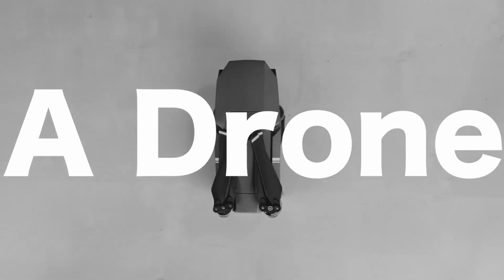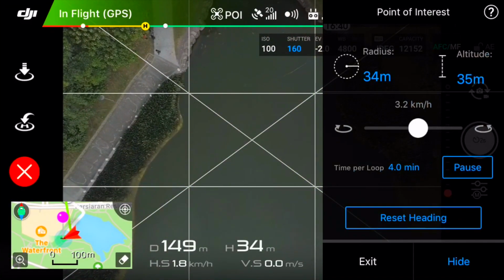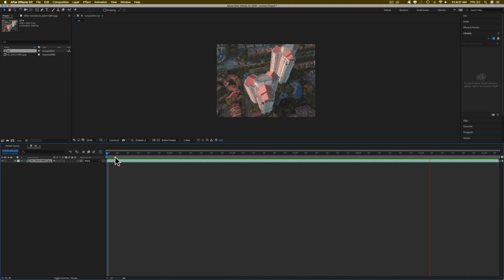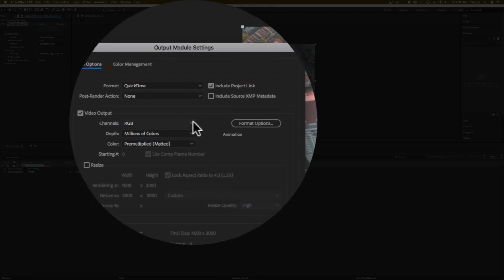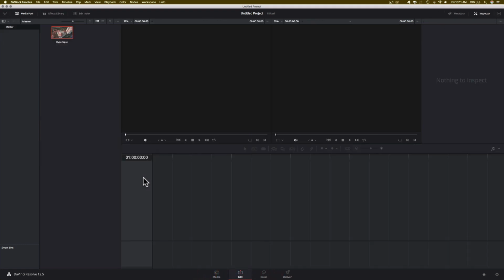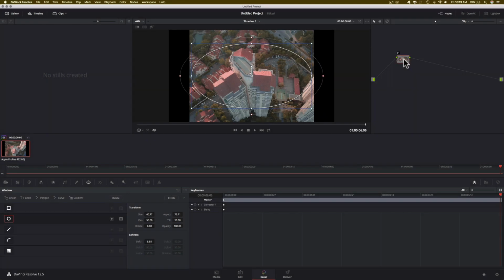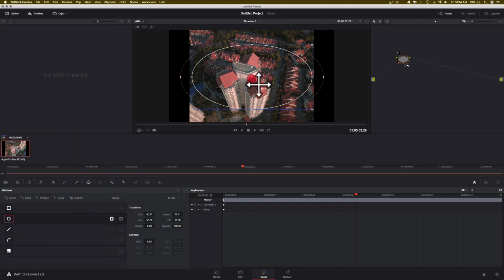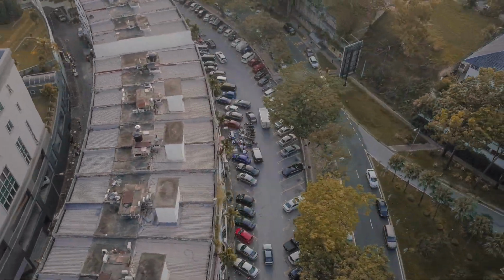How to do a Drone Hyperlapse without a Mavic 2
In this Tutorial I teach you how to make a drone hyperlapse without having to have a Mavic 2 drone. The principles in the tutorial can be applied to any time of drone that allows timed interval shooting.